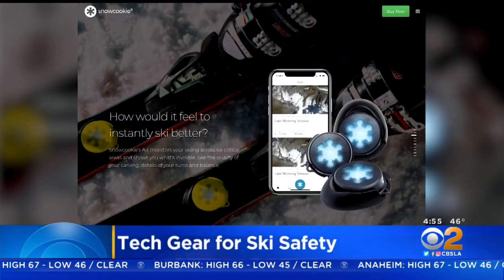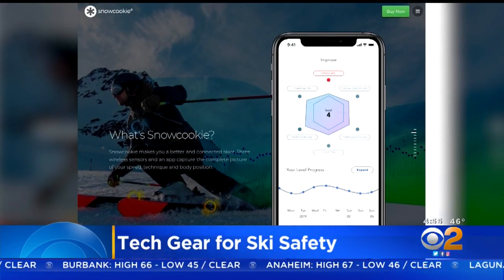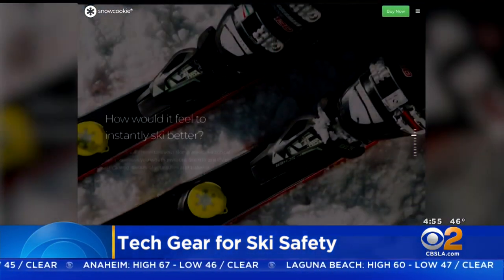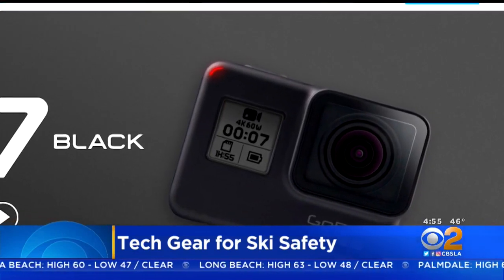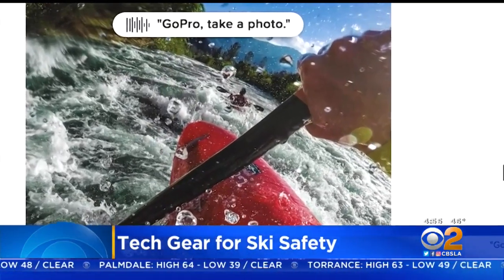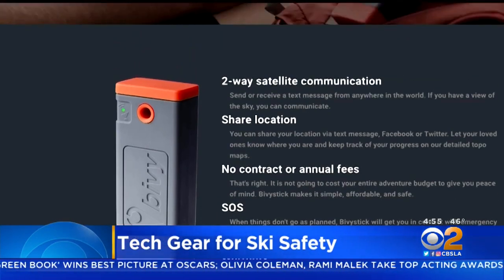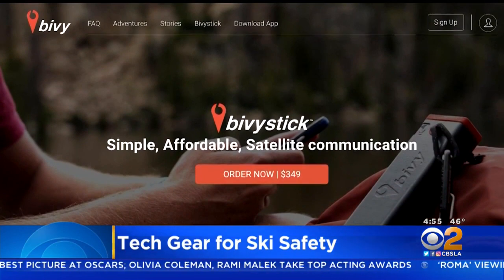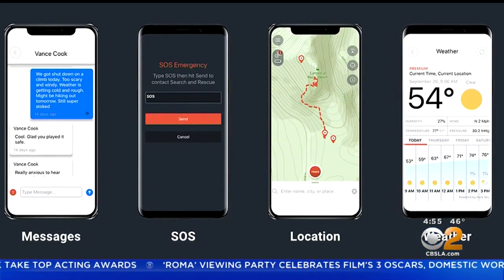CNET Tech Minute: Gadgets For The Next Ski Trip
Need help perfecting the next run or recording it to share on social media? There's an app or gadget for that. Kara Tsuboi reports.